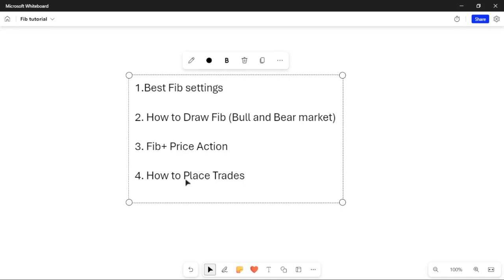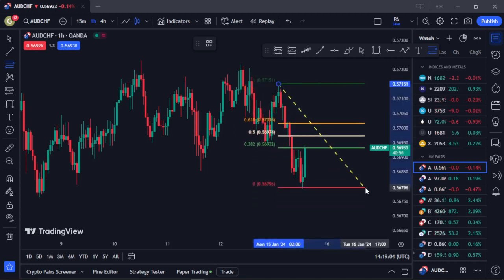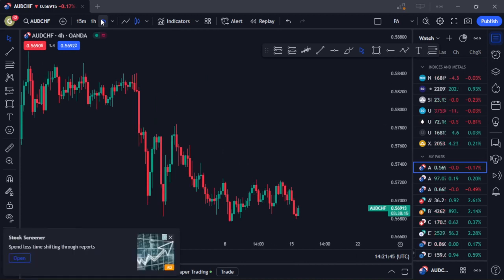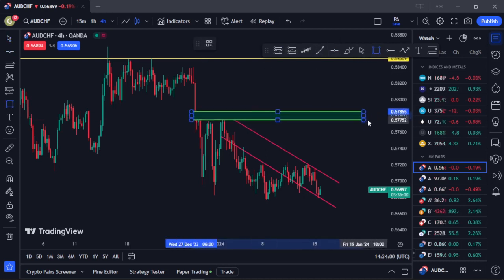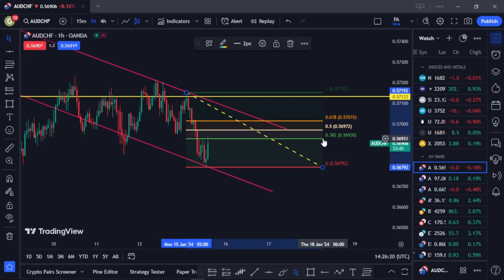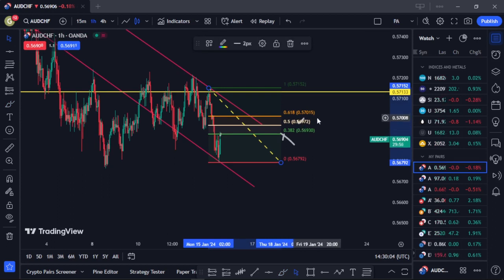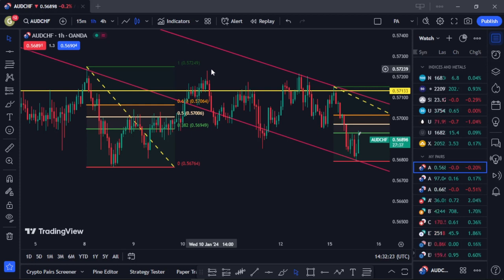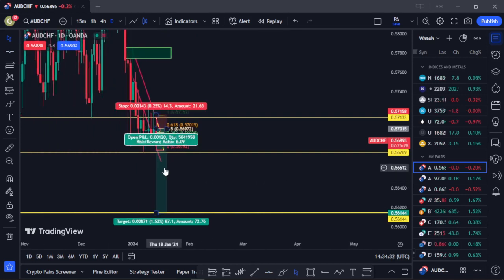Best Fibonacci Retracement Trading Strategy For Beginners & Advanced Traders in 2024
This video will teach every single thing you need to trade Fibonacci profitably.